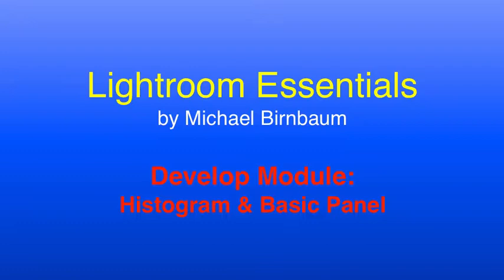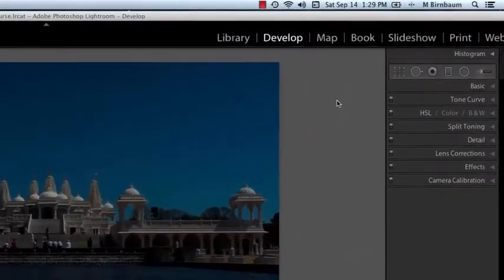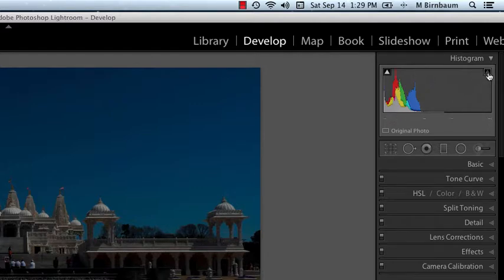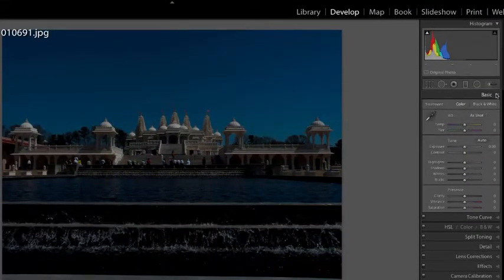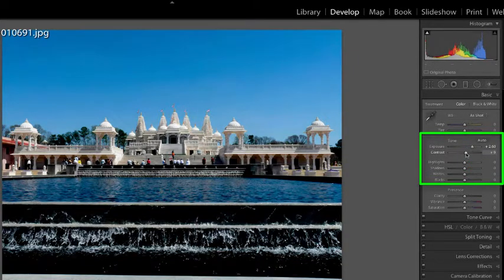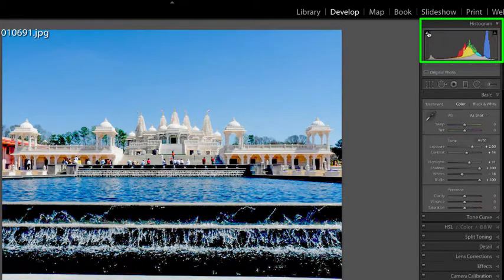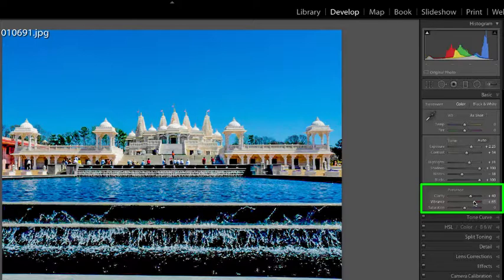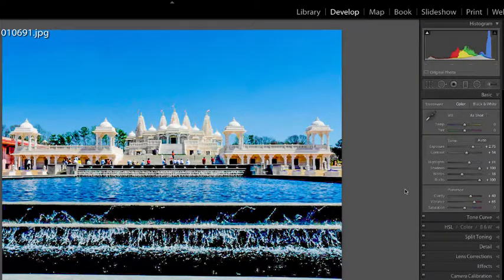LR5 Tutorial 10: Develop Histogram Basic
Introduction to the Histogram in the Develop tab.